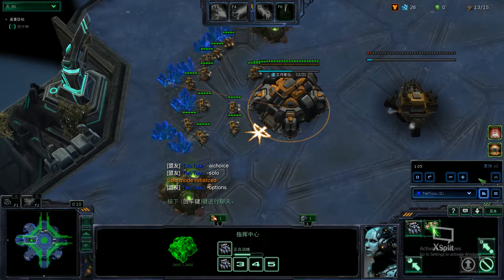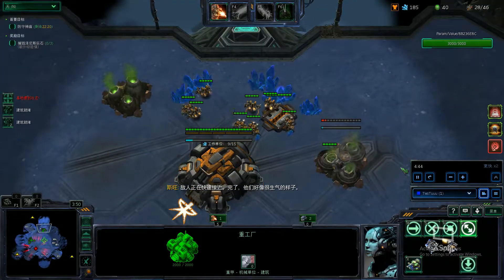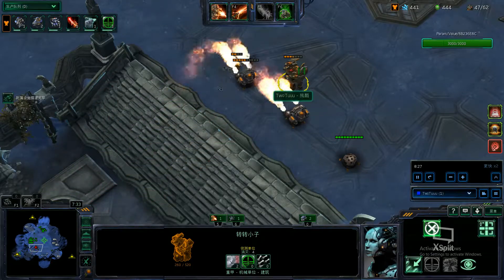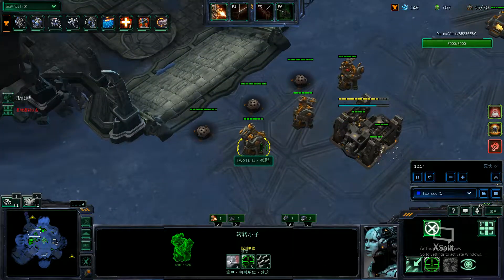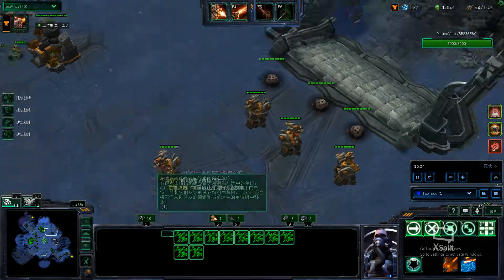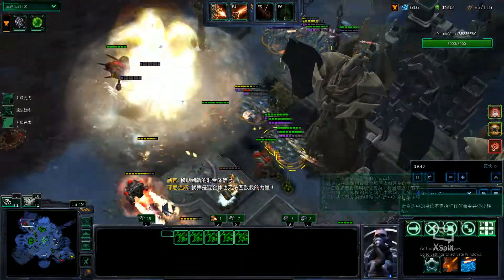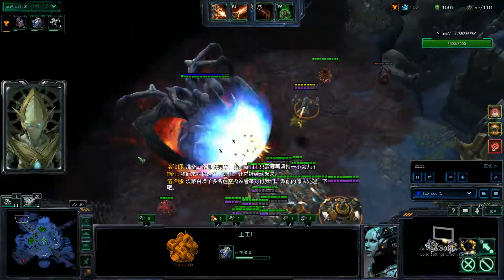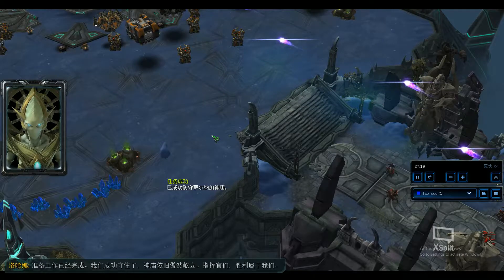[Commentary] #39: Blast from the Past - Swann Solo (p0) [Starcraft 2 Co-op Mutation]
Difficulty: Brutal (equivalent to Brutal+1)
Map: Temple of the Past
Bonus: 3/3
Prestige: Chief Engineer (p0)
Mutators: Eminent Domain, Mutually Assured Destruction

Comments: Gotta use static d, but spread them far apart so that it doesn't matter if Amon takes them.